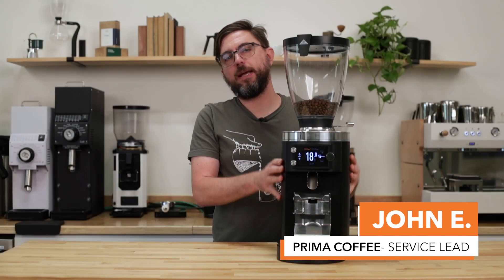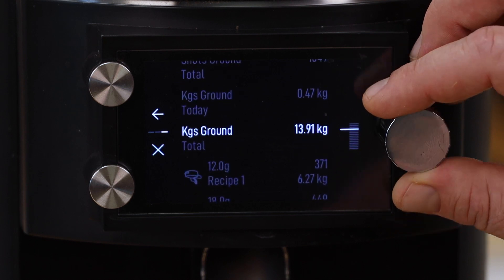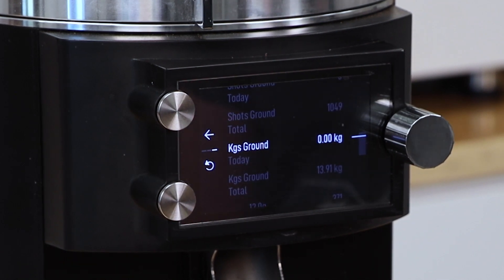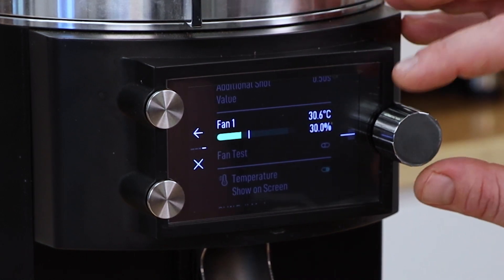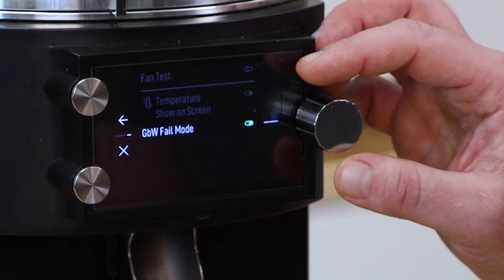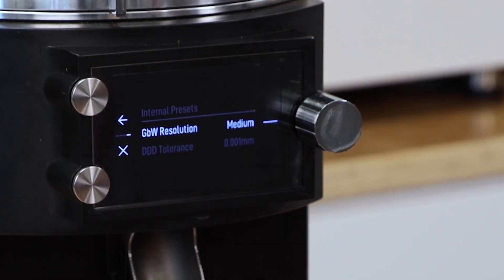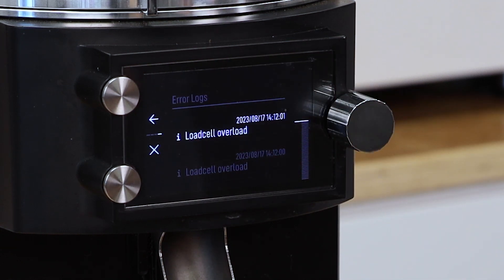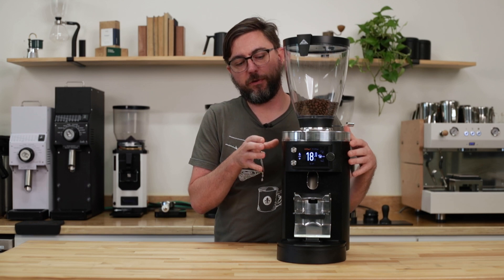Mahlkonig Maintenance | E65S GbW and E80S GbW Menu Navigation for Diagnostics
In this video, John demonstrates how to navigate the GbW menu for service and diagnostics.